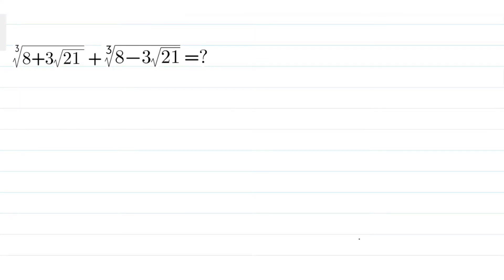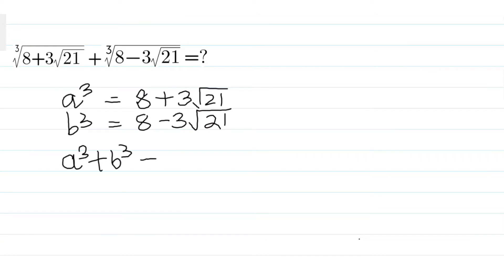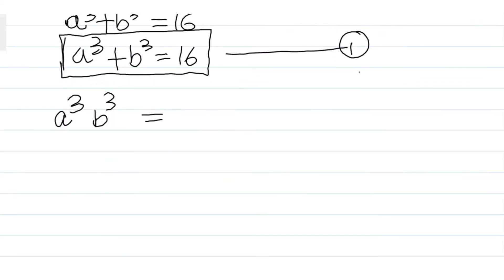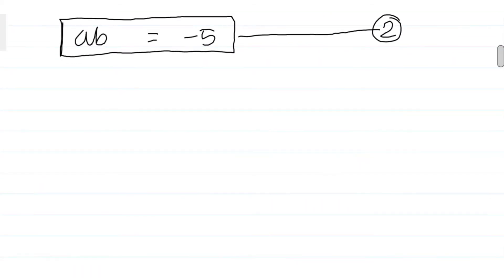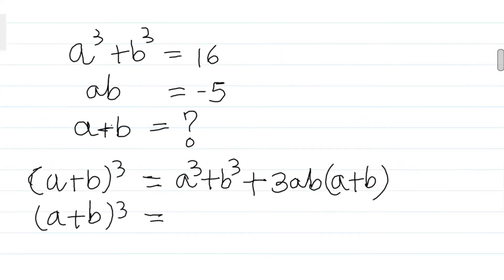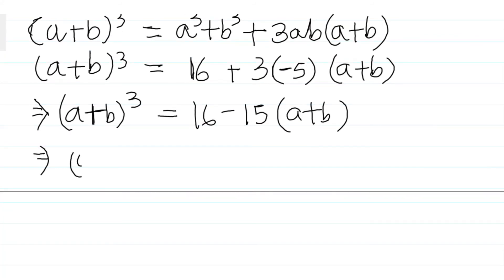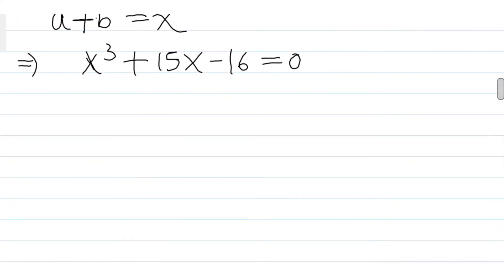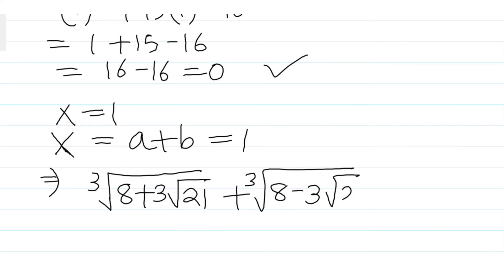A radical question (not for everyone)!!!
radical equation
mathematics
Olympiad problems
Olympiad
imo
international mathematical Olympiad
cambridge university
Oxford University
Stanford University
interview questions